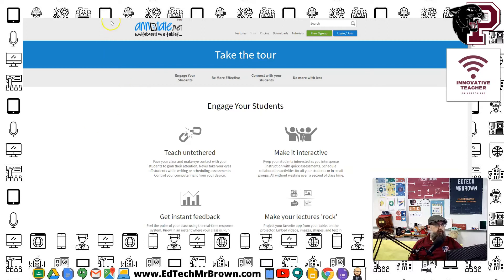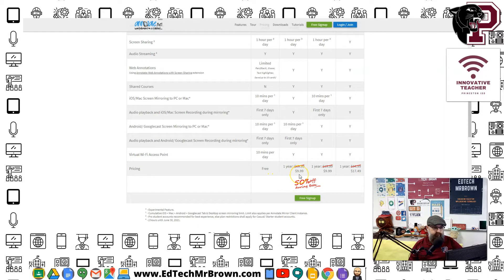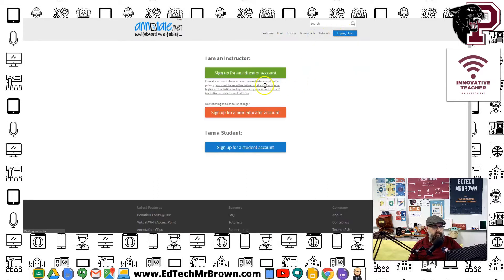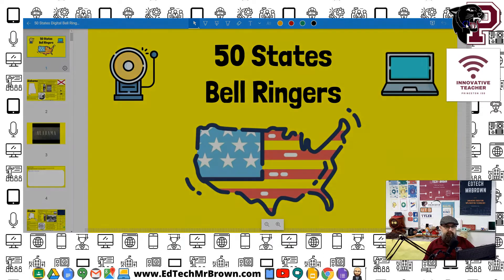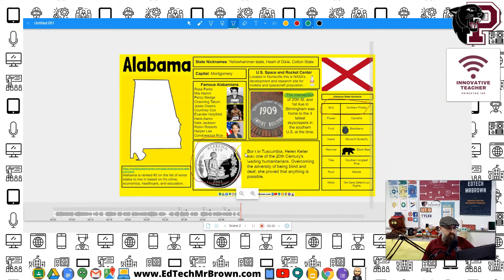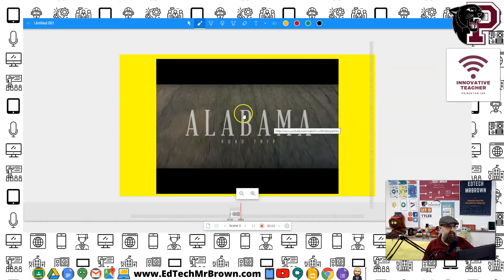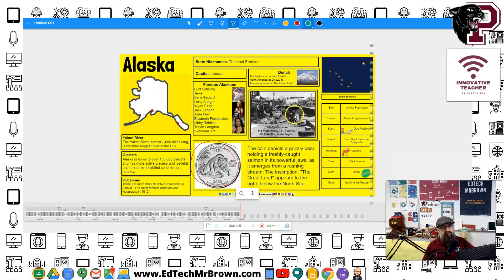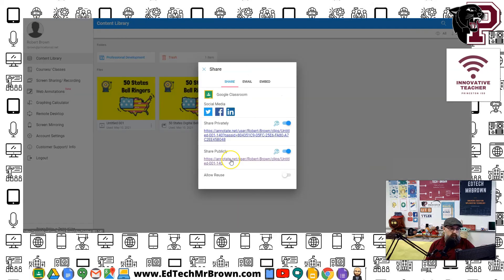Annotate.net Video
Let’s dive into Annotate.net and see how to record and annotate some clips. Annotate.net also let’s you mirror your tablet onto your screen.